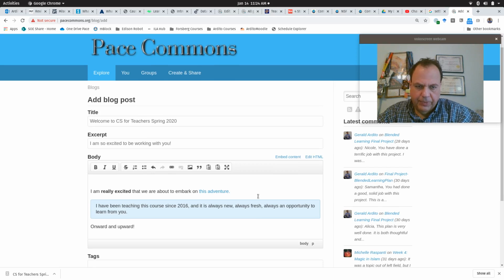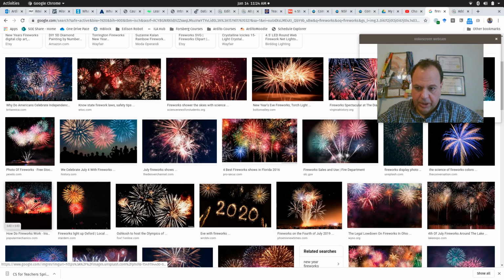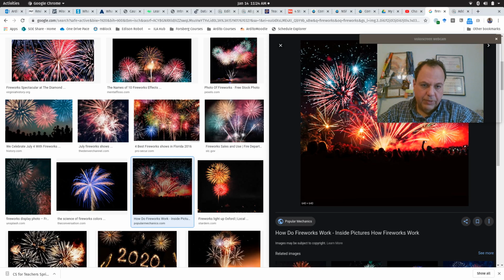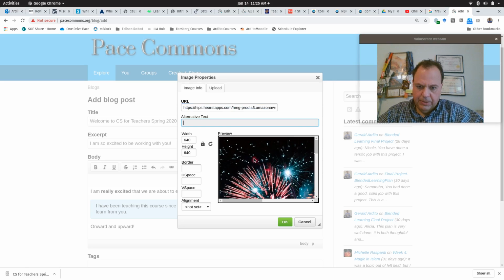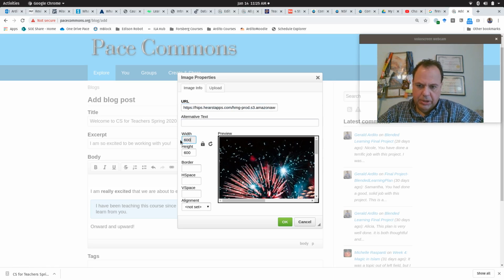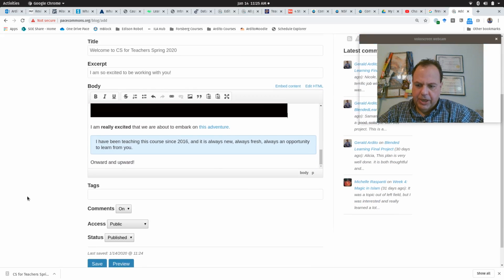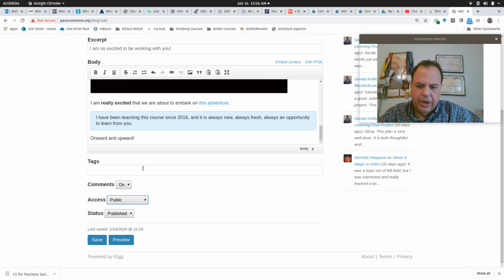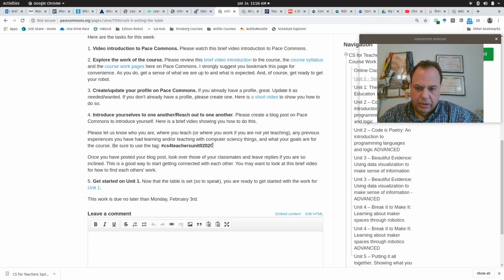Creating a blog post on Pace Commons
This is a short video on reating a blog post on Pace Commons.